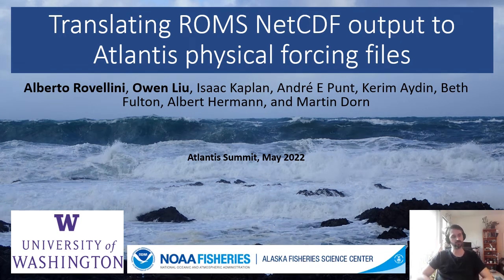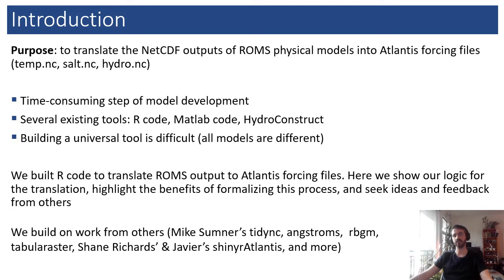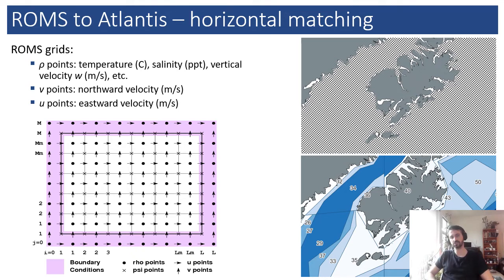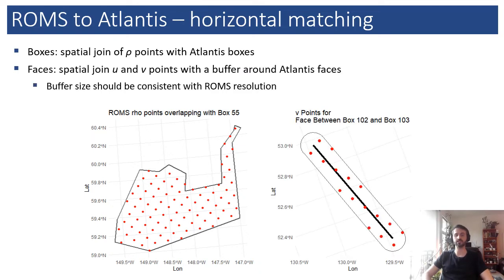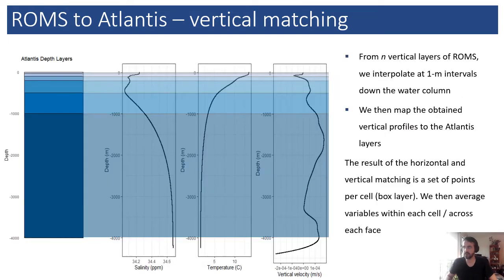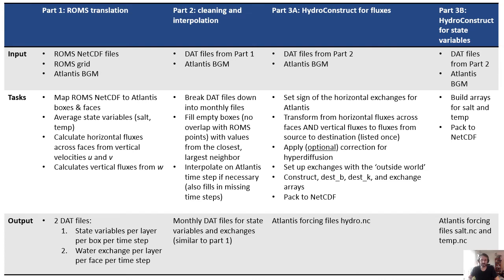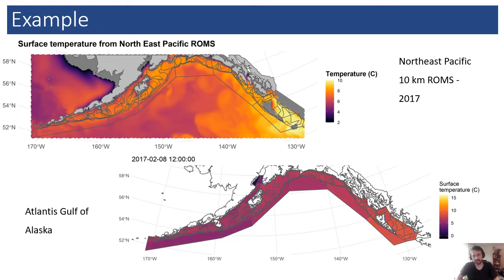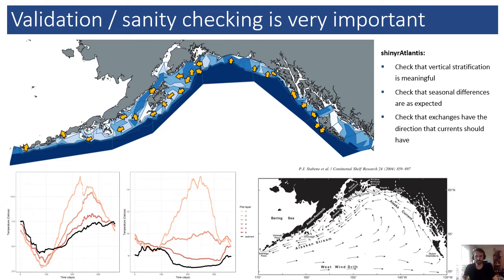Advances in using ROMS and Atlantis - Alberto Rovellini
Atlantis summit 2022 talk on advances in using the ROMS hydrodynamic model and Atlantis